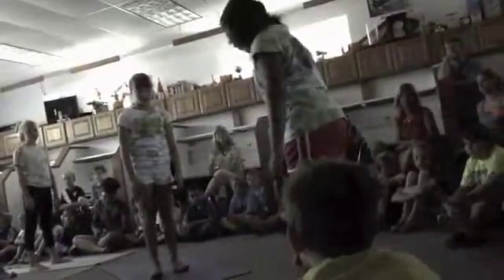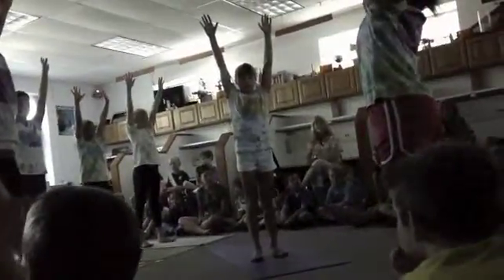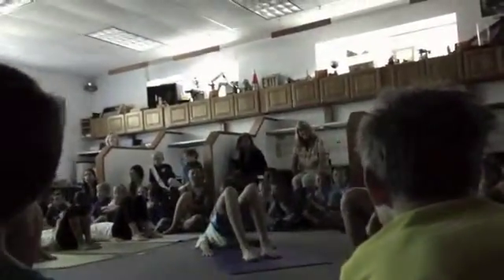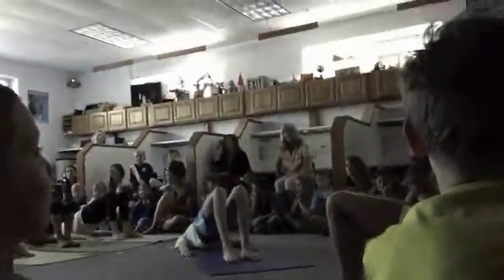New Project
Yoga in Summer U